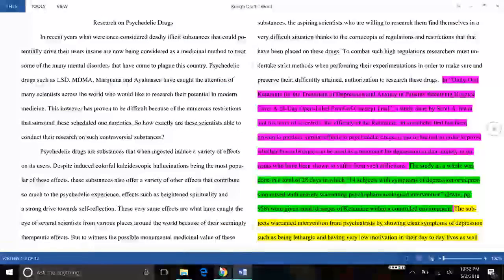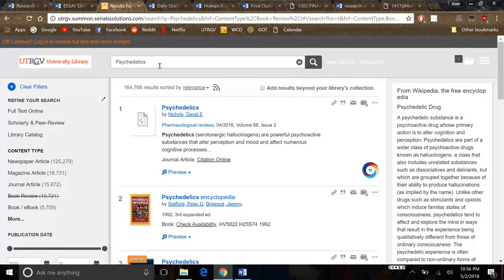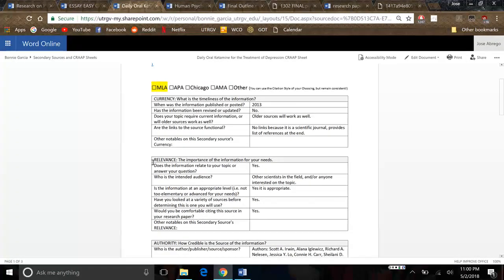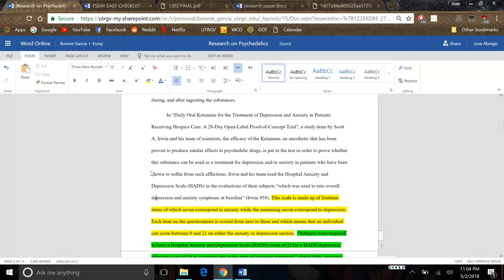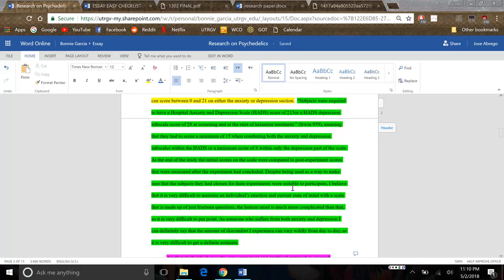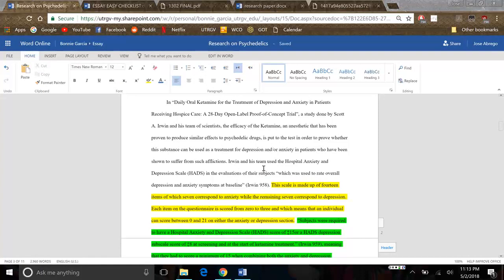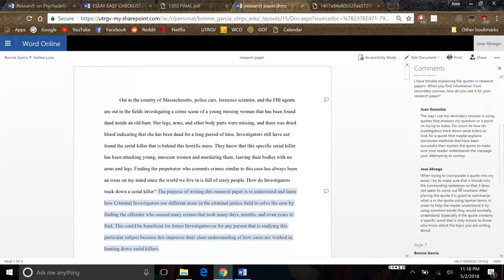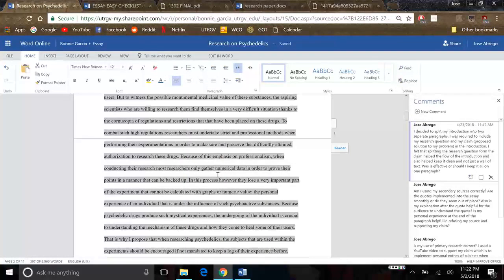Wed, May 02, 10 50 PM FINAL